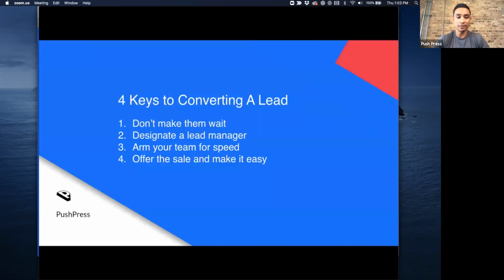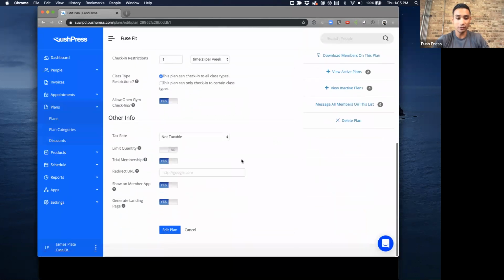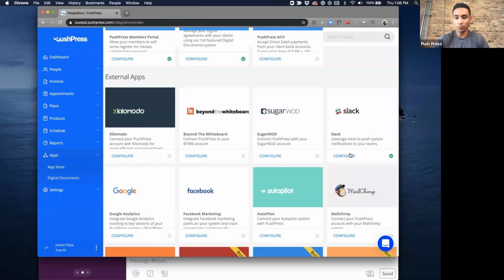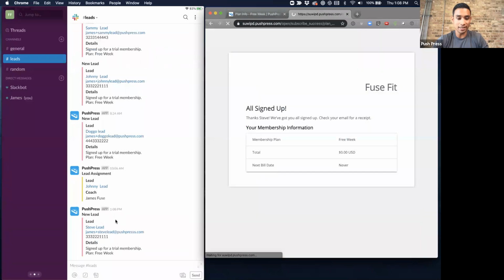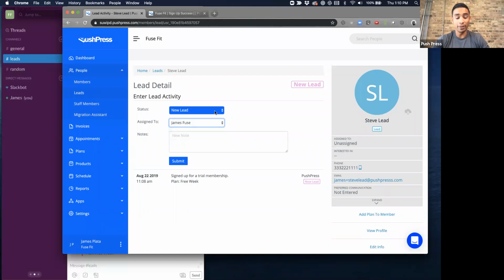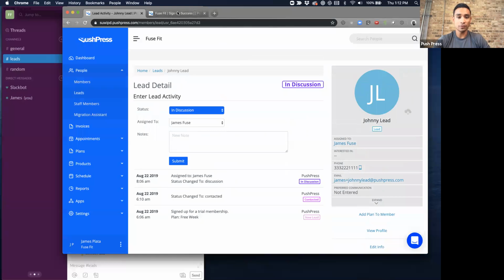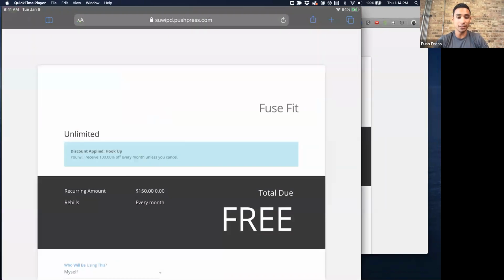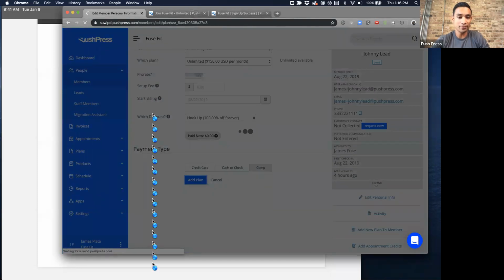On-Boarding: Getting Your Leads to Convert